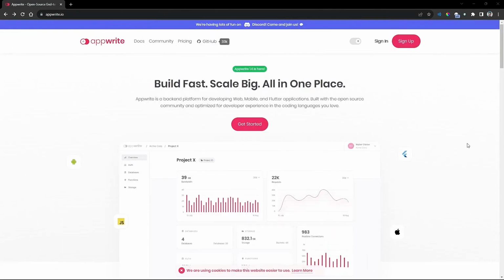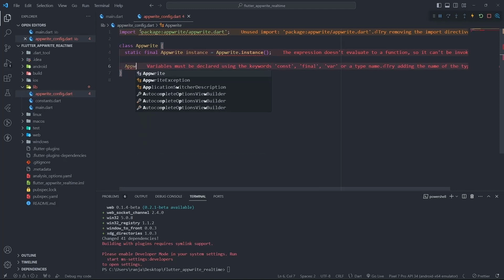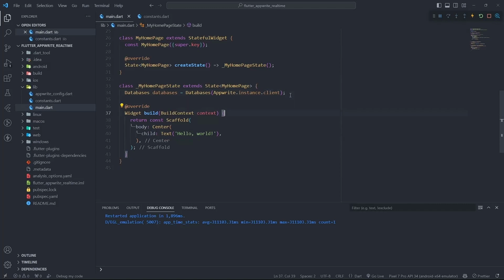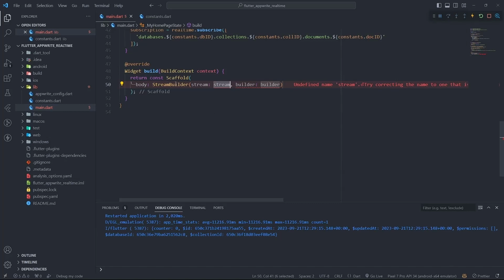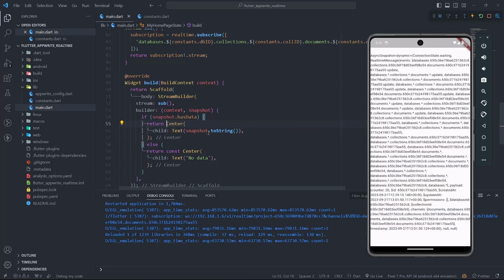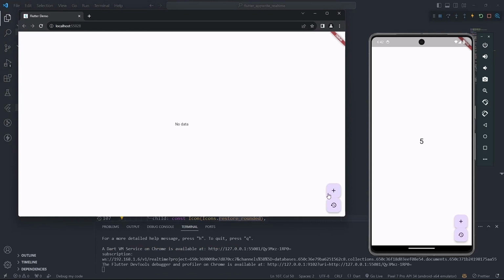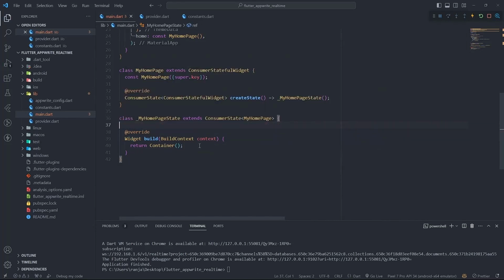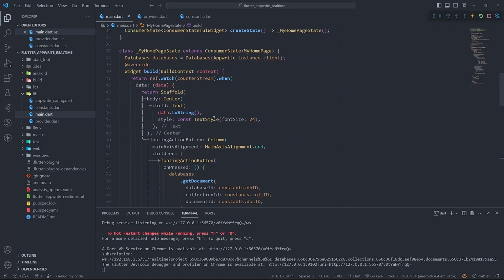Integrating @Appwrite Realtime API in @flutterdev with Riverpod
This video gives a brief understanding of how to use Appwrite's real-time API with Flutter along with using Riverpod as a state management package.

Realtime API has many use cases like building a chat application, a stock app, showing live sports scores to users, etc.